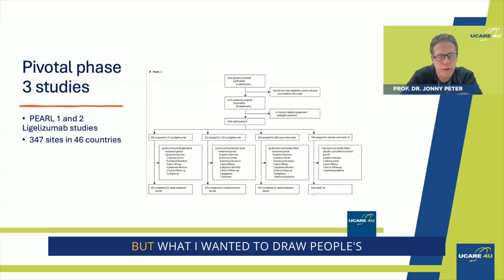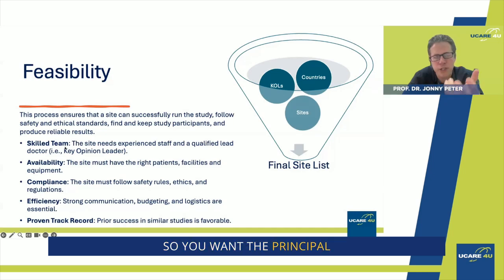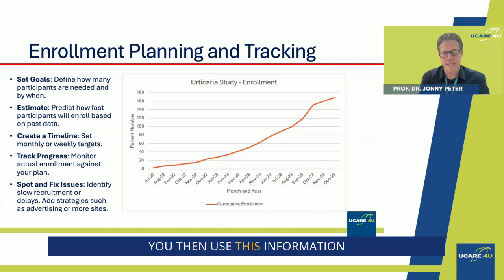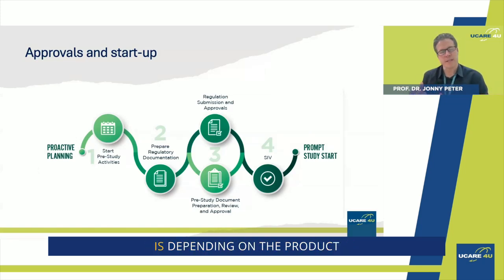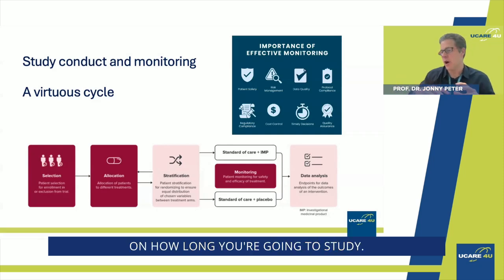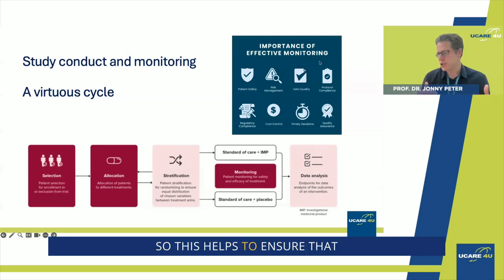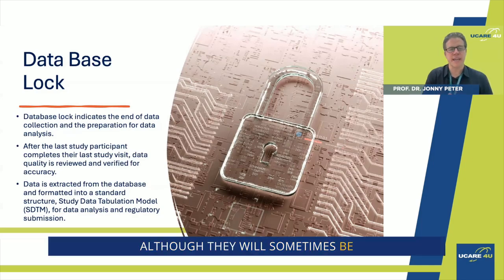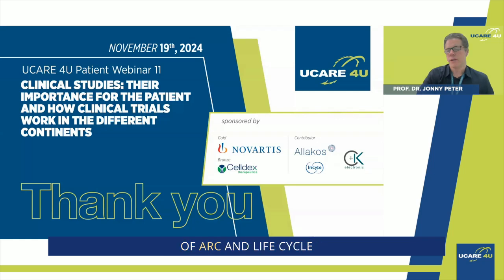UCARE 4U Patient Webinar 11_Part 3: Clinical Trials – What Patients Should Know & What Future Holds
🎤 Prof. Dr. Jonny Peter
UCARE 4U Patient Webinar – Clinical Trial Management: From Feasibility to Results

Prof. Dr. Jonny Peter (University of Cape Town Lung Institute, South Africa) explained how clinical trials are conducted from start to finish – beginning with feasibility and ending with final result reporting – using examples from African research environments.

🎯 Learning Objectives:
A. Understand the lifecycle of a clinical trial
B. Gain insight into feasibility assessments and trial design
C. Learn how data is collected and shared in international studies

✅ Free access | For patients and caregivers
📍 Online event organized by Materia Prima srl and UCARE

Contributors: Allakos, Incyte, C+K Electronics